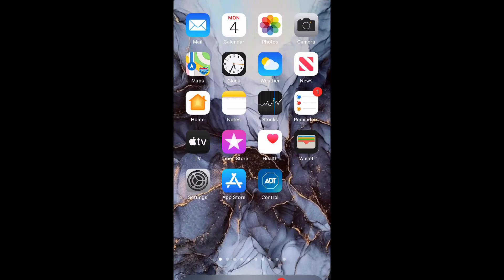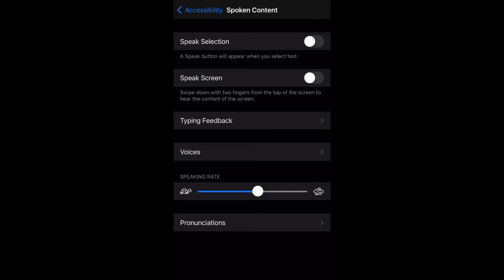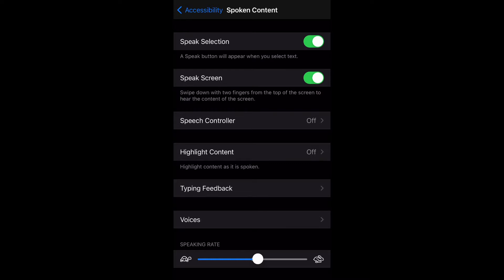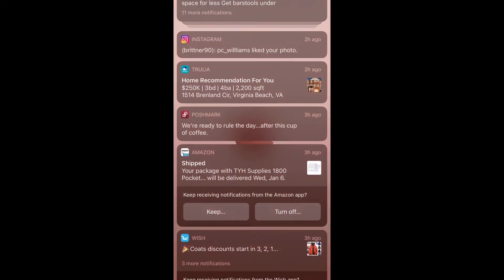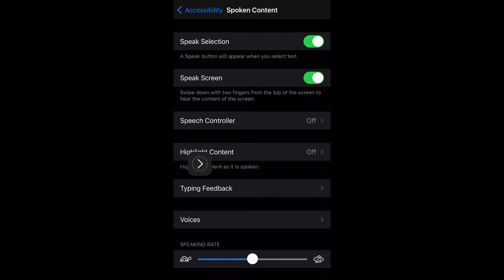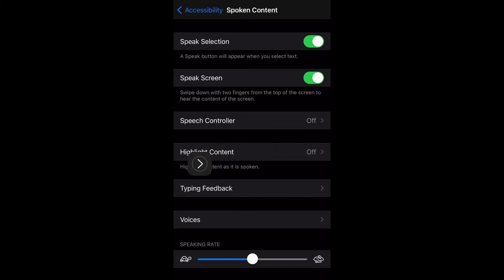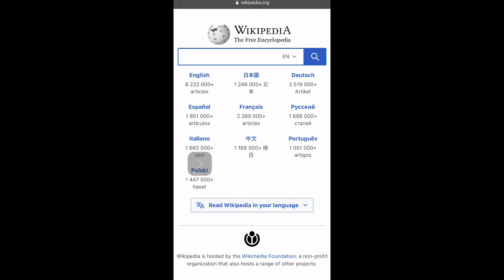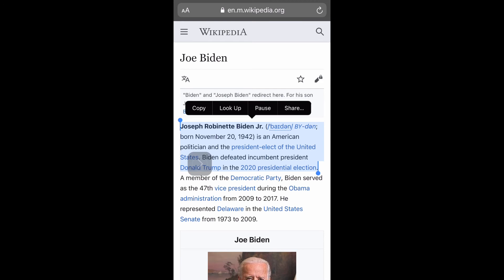How To Text To Speech iPhone 12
In this video I show you how to text to speech on iPhone 12 and iPhone 12 Pro.